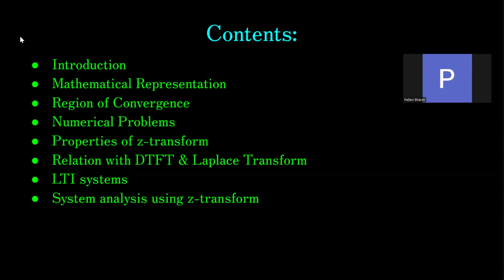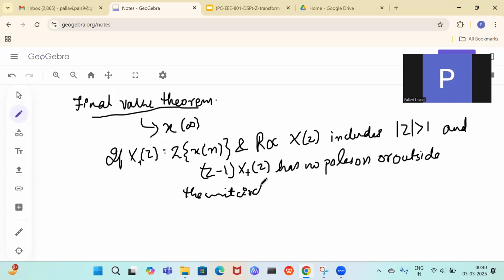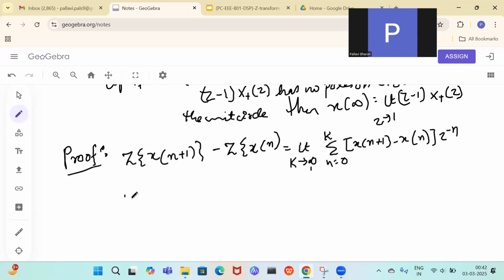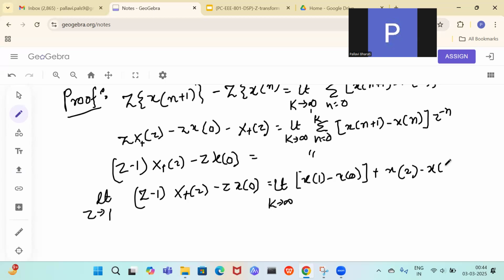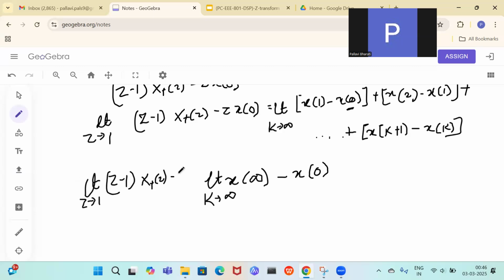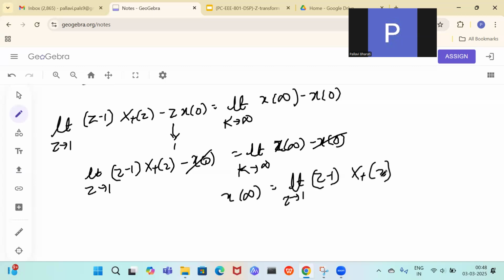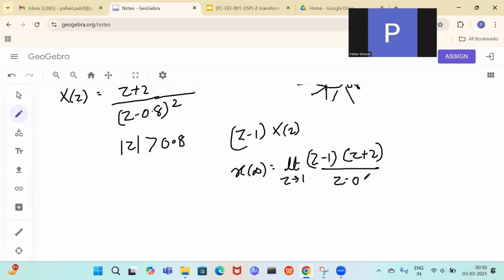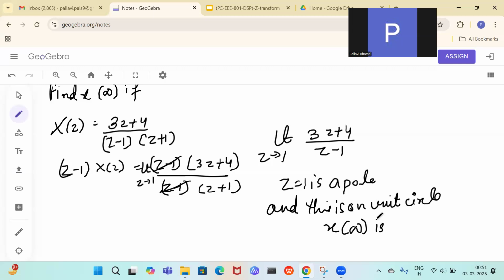Final Value theorem Z Transform Pallavi Bharati Assistant Professor EEE Department, SVIST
Final Value theorem Z Transform